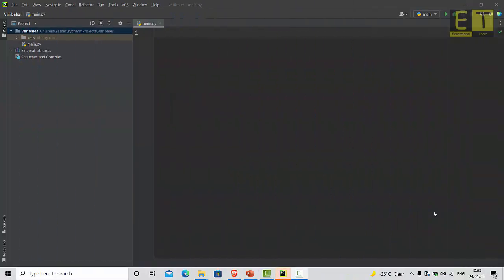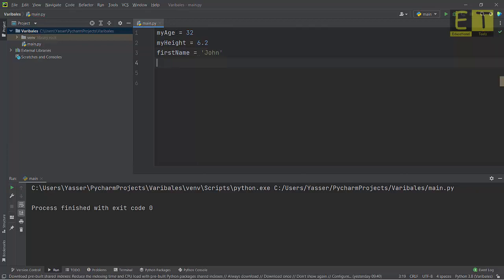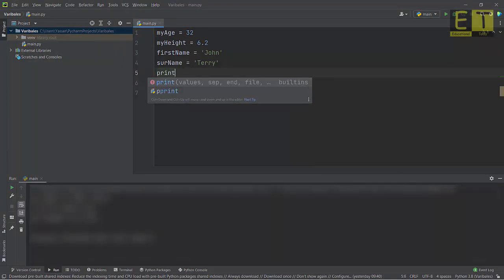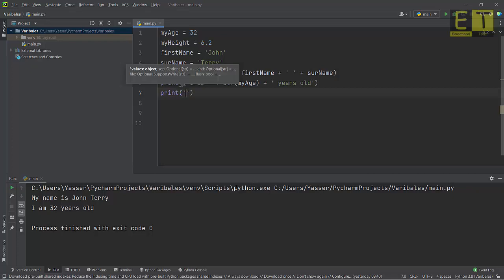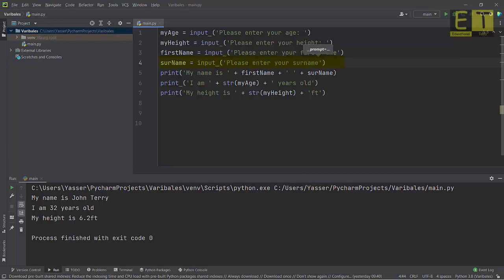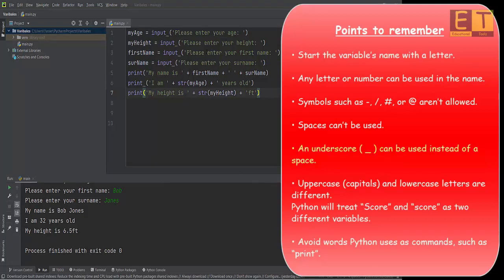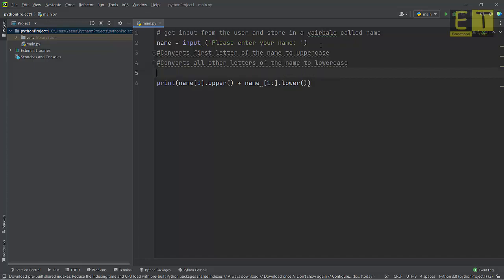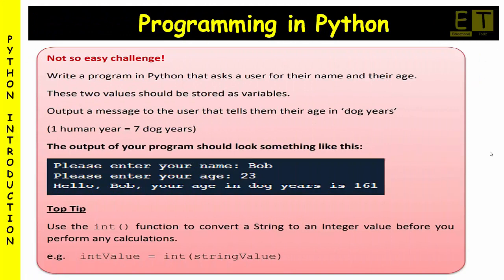Python Lesson 2 Variables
Programs interact with users through input and output. Information can be input into a program using a keyboard. Output is shown as information ‘printed’ on the screen.

In this video tutorial you will learn the following:

Variables - If you want to write useful code, you’ll need to be able  to store and label pieces of information. That’s what variables do. Variables are great for all sorts of things – from tracking your score in a game to performing calculations and holding lists of items.

print function - The “print()” function is used to display characters in the shell window. It can be used to display a combination of text and variables.

Input function - The “input()” function is used to accept input from the keyboard into a program. It waits until the user finishes typing and presses the return or enter key.